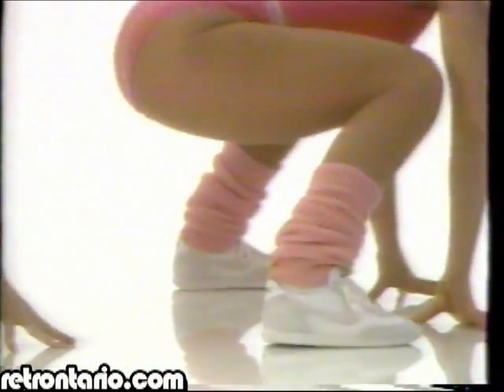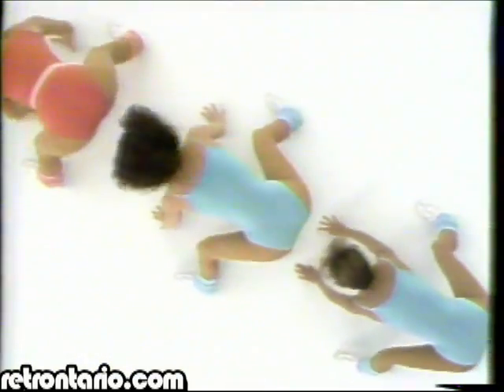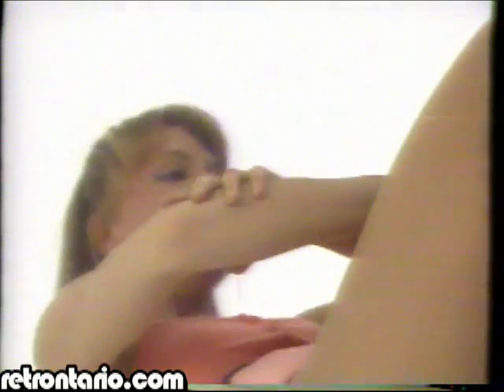20 Minute Workout - Annie (1983)